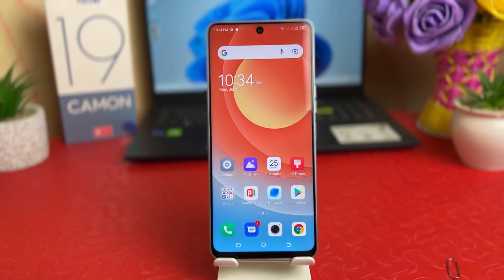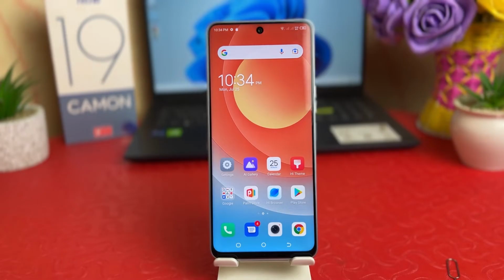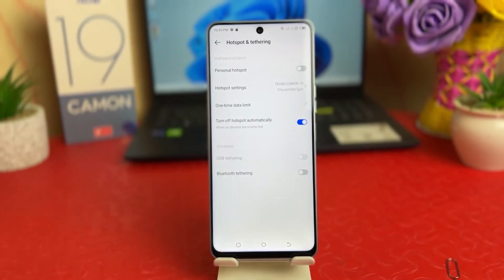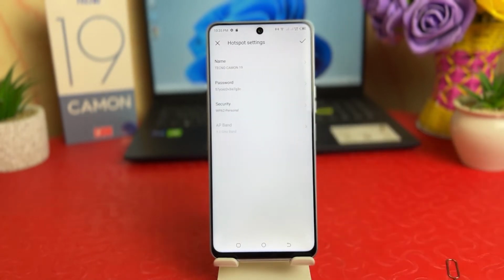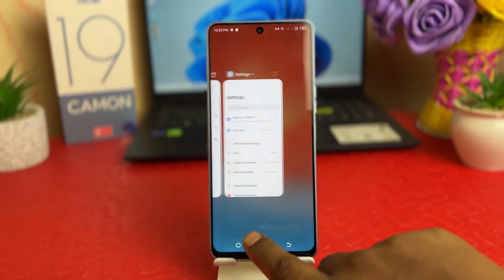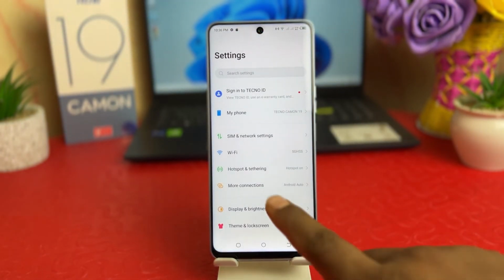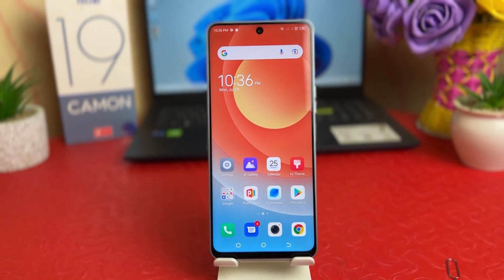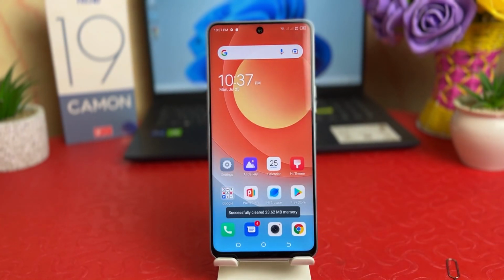How to Set Up Mobile Hotspot on Tecno Camon 19 - Create WiFi Hotspot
Tecno Camon 19 mobile was launched in June 2022. The phone comes with a 6.80-inch touchscreen display offering a resolution of 1080x2460 pixels (FHD+) and an aspect ratio of 20.5:9. Tecno Camon 19 is powered by an octa-core MediaTek Helio G85 processor. It comes with 4GB of RAM. The Tecno Camon 19 runs Android 12 and is powered by a 5000mAh battery. The Tecno Camon 19 supports proprietary fast charging.

As far as the cameras are concerned, the Tecno Camon 19 on the rear packs 64-megapixel camera. The rear camera setup has autofocus. It has a single front camera setup for selfies, featuring a 16-megapixel sensor.

The Tecno Camon 19 runs HiOS 8.6 is based on Android 12 and packs 128GB of inbuilt storage. The Tecno Camon 19 is a dual-SIM (GSM and GSM) mobile that accepts Nano-SIM and Nano-SIM cards. The Tecno Camon 19 measures 166.63 x 74.37 x 8.30mm (height x width x thickness) . It was launched in Digital Green, Eco Black, and Sea Salt White colours.

Connectivity options on the Tecno Camon 19 include Wi-Fi, GPS, NFC, USB Type-C, 3G, and 4G (with support for Band 40 used by some LTE networks in India). Sensors on the phone include accelerometer, ambient light sensor, proximity sensor, and fingerprint sensor.

How to set up WiFi Hotspot in Tecno Camon 19? How to create Wi-Fi Tecno Camon 19? How to enable Mobile Hotspot on Tecno Camon 19? How to share internet in Tecno Camon 19? How to share Wi-Fi in Tecno Camon 19?